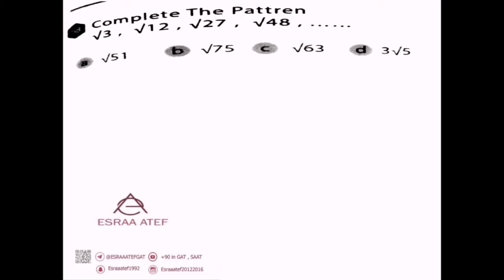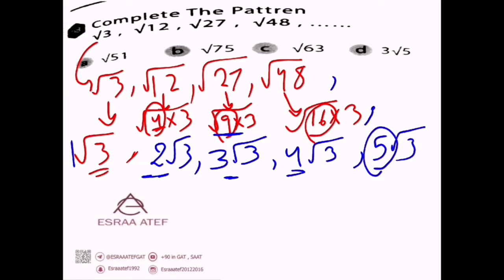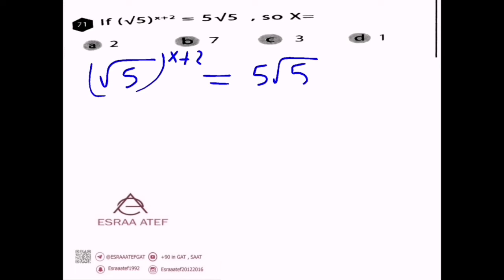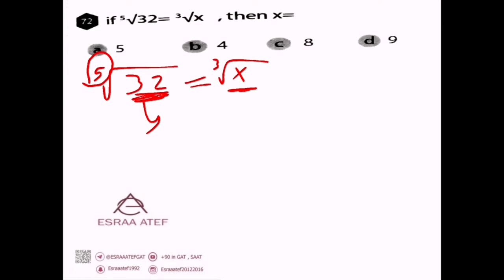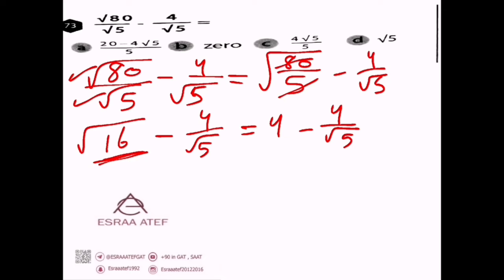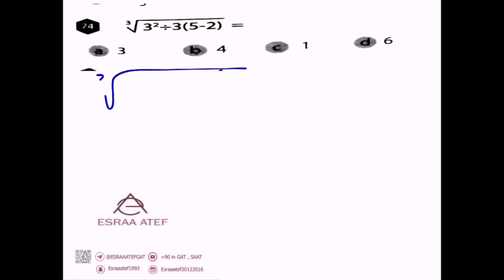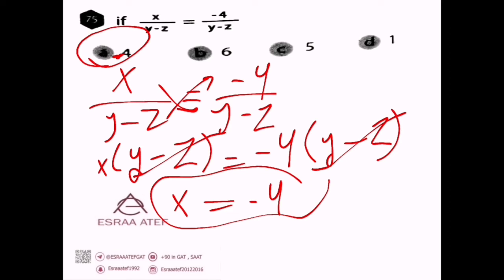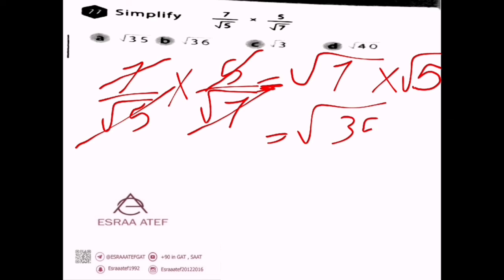telegram page for more worksheets and GAT exams